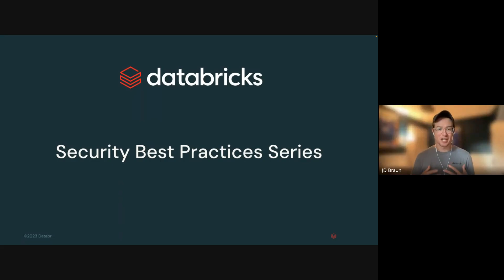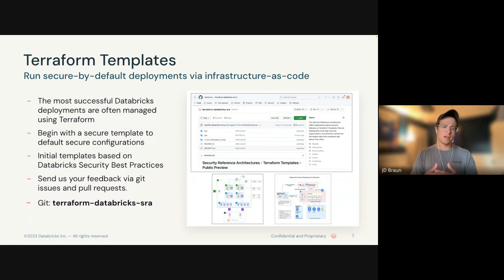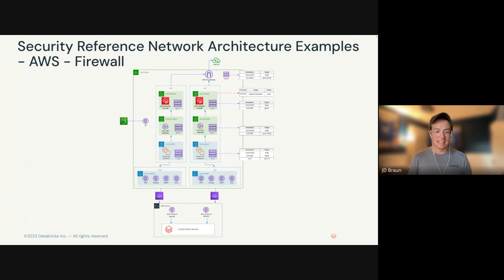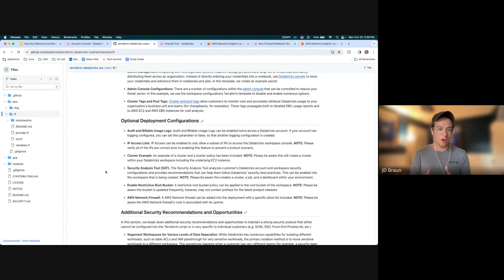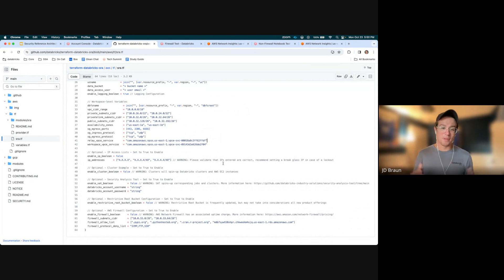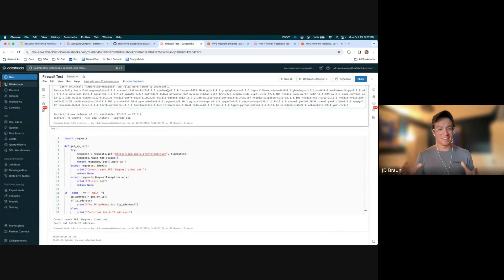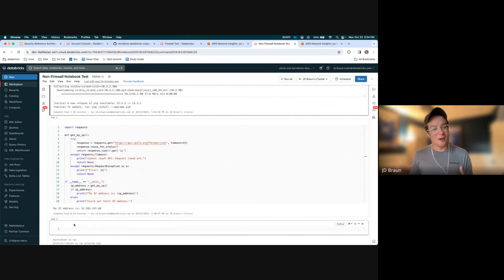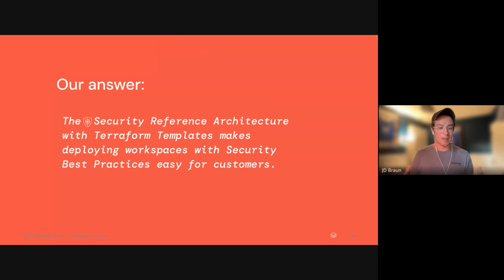Security Reference Architecture - Terraform Templates (AWS)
Check out our on-demand webinar for more Databricks security best practices

This video covers Databricks Terraform Templates for AWS. Security Reference Architecture (SRA) with Terraform templates makes deploying workspaces with Databricks Security Best Practices easy. You can programmatically deploy workspaces and the required cloud infrastructure using the official Databricks Terraform provider. These unified Terraform templates are pre-configured with hardened security settings similar to our most security-conscious customers.